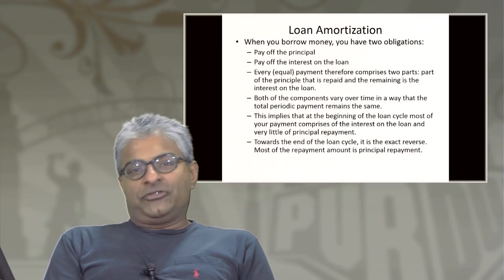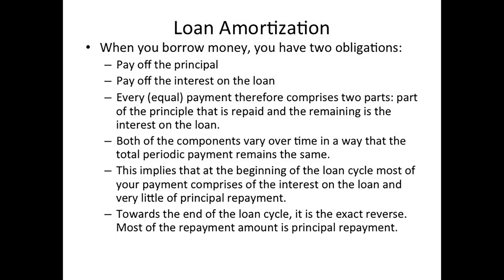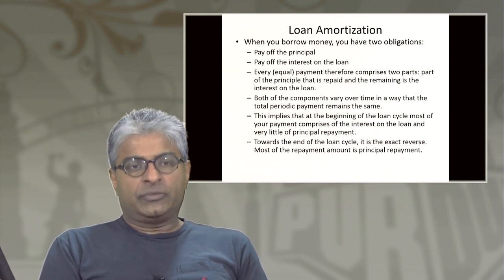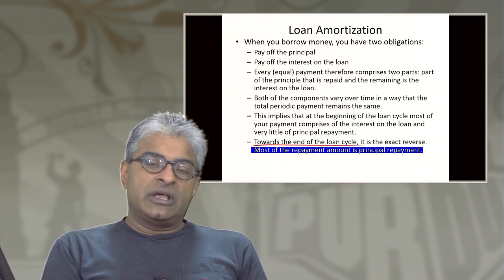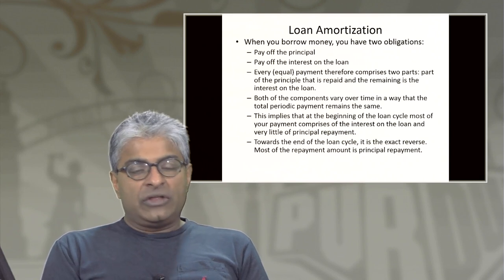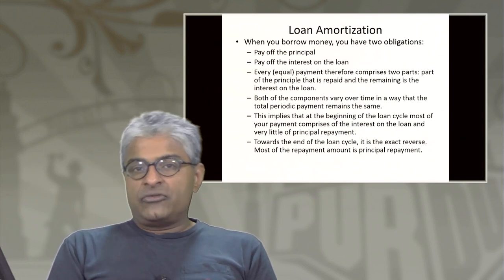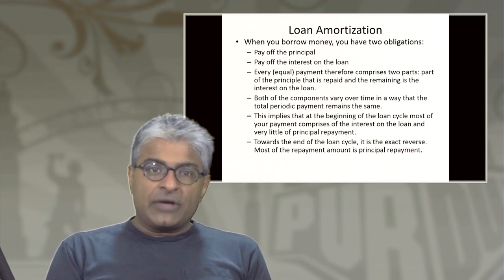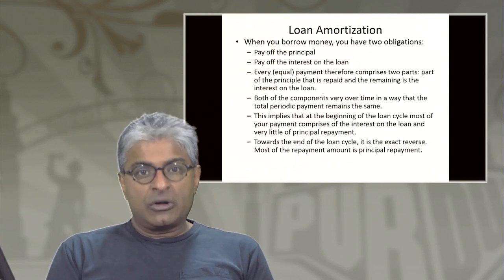Personal Finance | Lesson 13 | Purdue University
How does loan amortization work? In this informative video, affiliate professor Sugato Chakravarty from Purdue University's Management unit, explains the process of paying off a loan through regular payments to service the interest and repay the principal. He discusses how these payments constitute both the interest and principal in different proportions over the course of the loan's lifetime. Early payments are primarily interest-based, while later payments mostly consist of principal repayments. He also highlights the unique characteristics of mortgage loans, where interest can be tax-deductible, and how this affects the equity build of a property. Understanding the time value of money and its relation to loan amortization, as Professor Chakravarty demonstrates, is crucial to understanding how any loan is repaid.